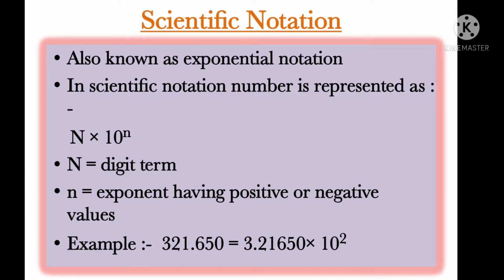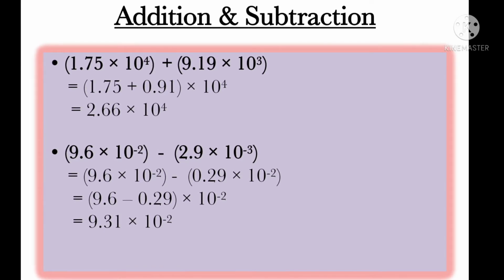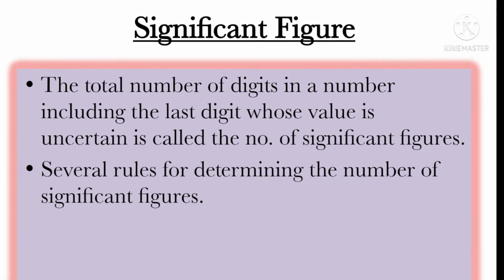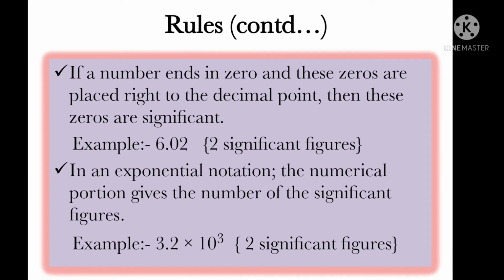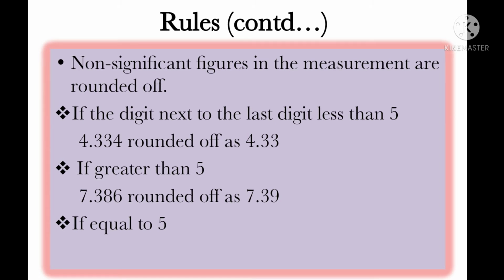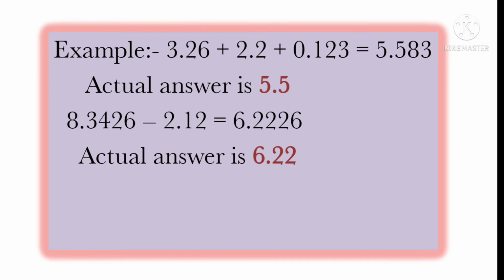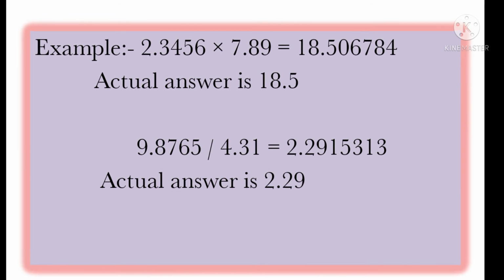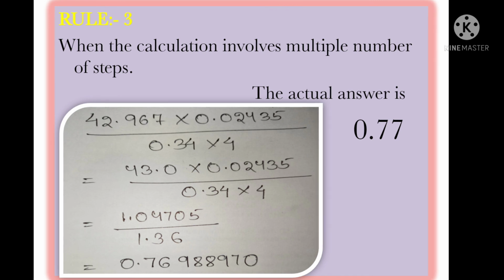BASIC CONCEPTS OF CHEMISTRY (SCIENTIFIC NOTATION) PART 4